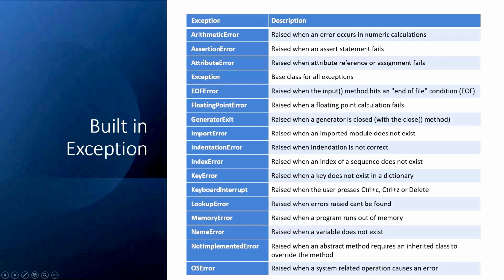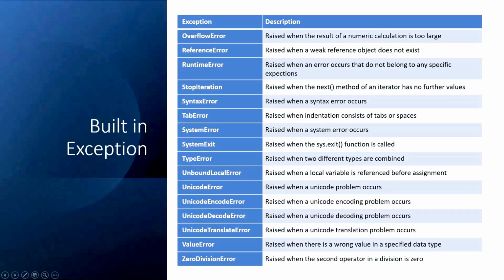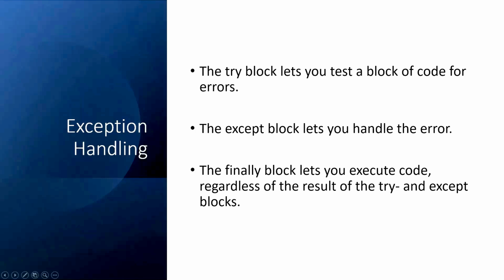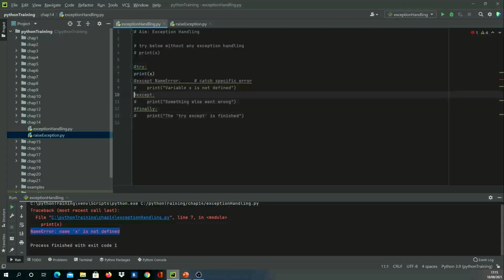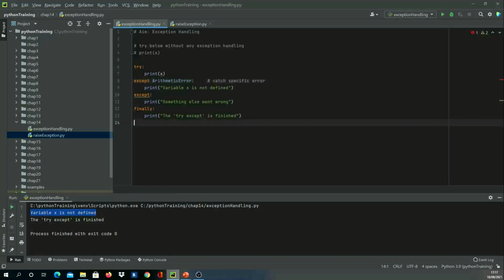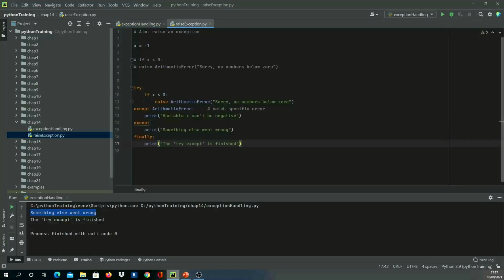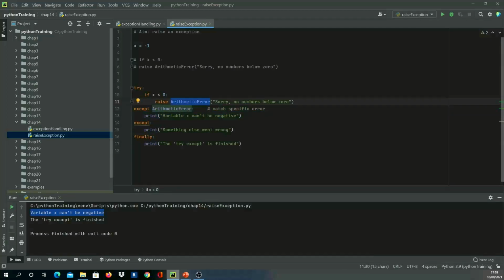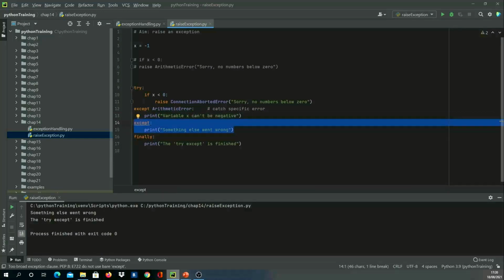Introduction to Python Exception (Chap14)